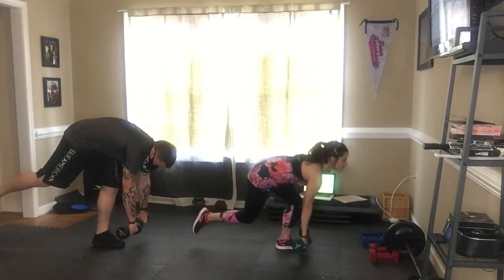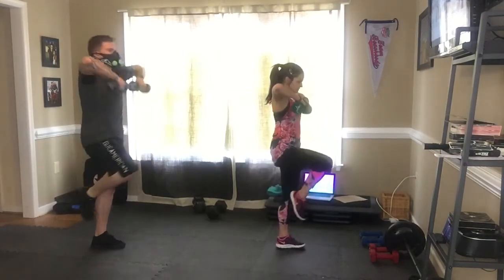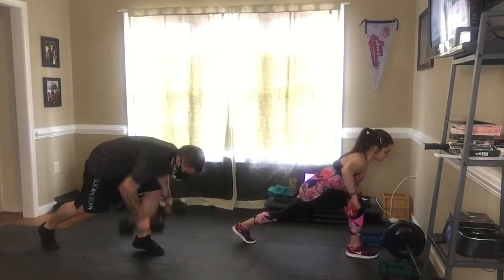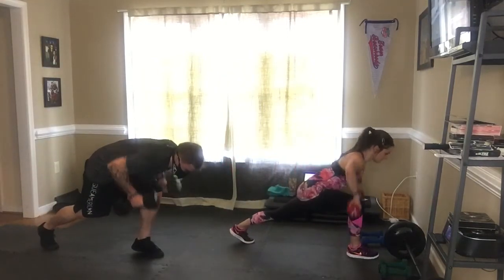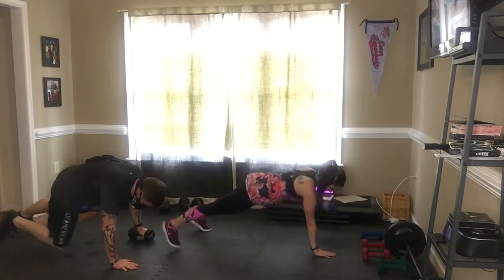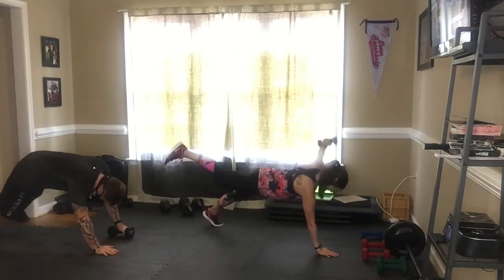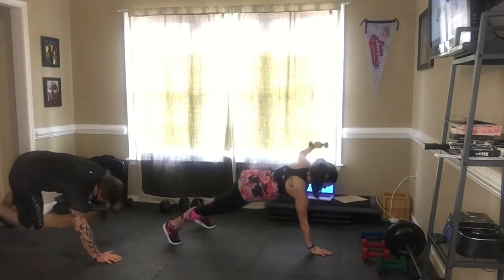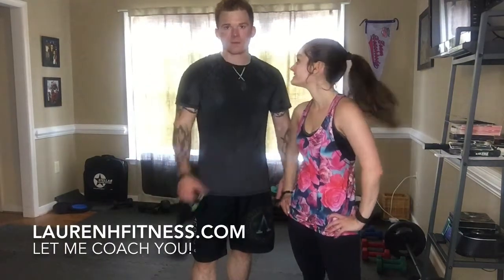Is 21 Day Fix Extreme a Good Workout for Guys? Dirty 30 Extreme Workout and Review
Here's what you need to know about The 21 Day Fix Extreme:
-30 minute workouts
-7 days a week
-gets you fit fast; the healthy way
-complete nutrition plan and 21 Day Fix container system comes with it
-you need light weights, heavy weights, and a resistance band to complete the workouts
-3 weeks long
-considered an advanced/graduate program
-free t-shirt when you finish and submit your results to Team Beachbody!